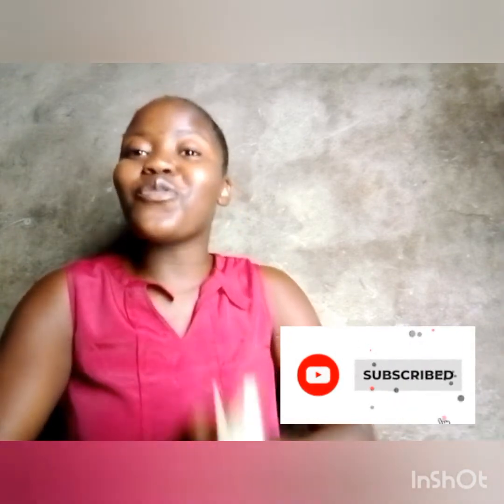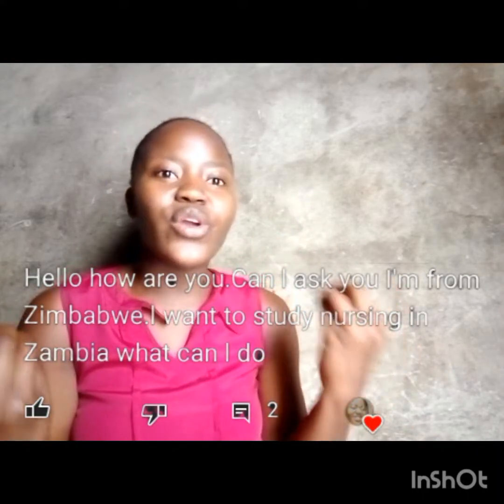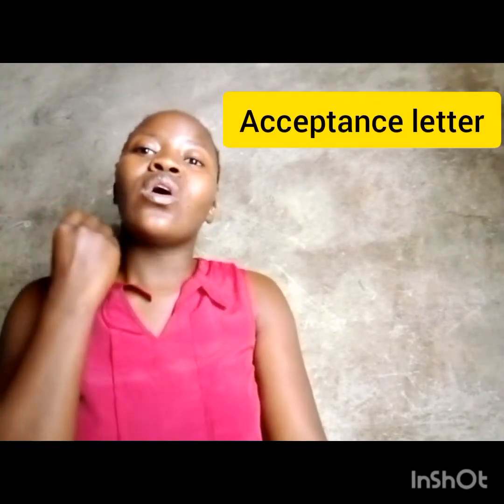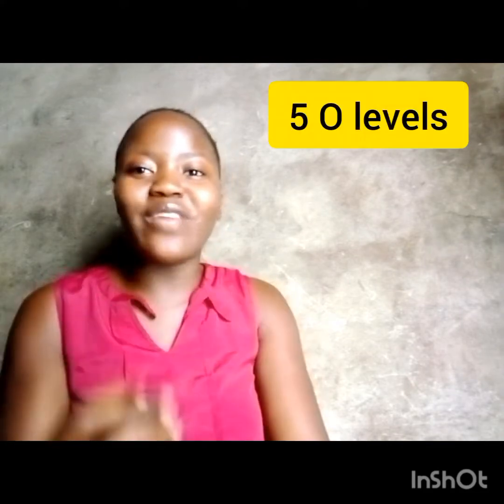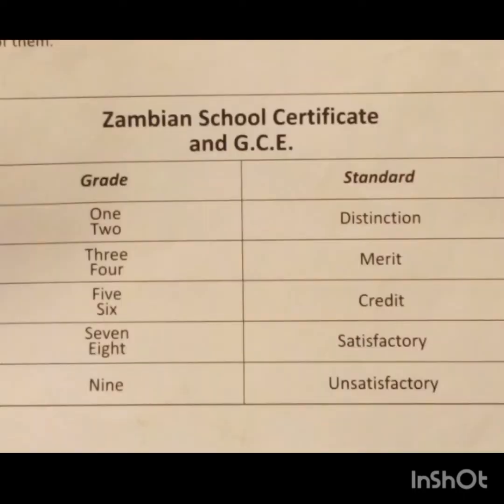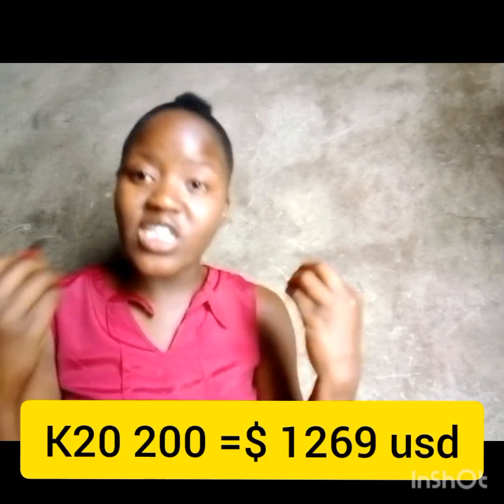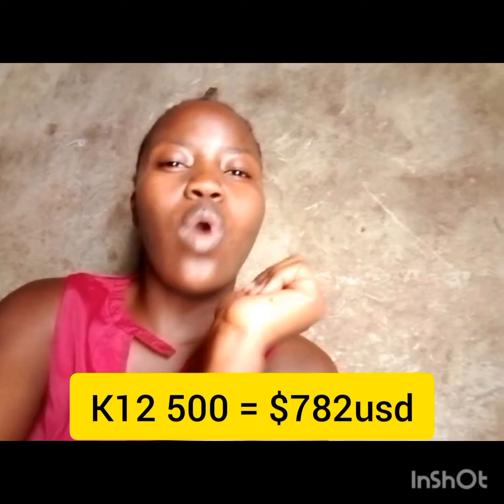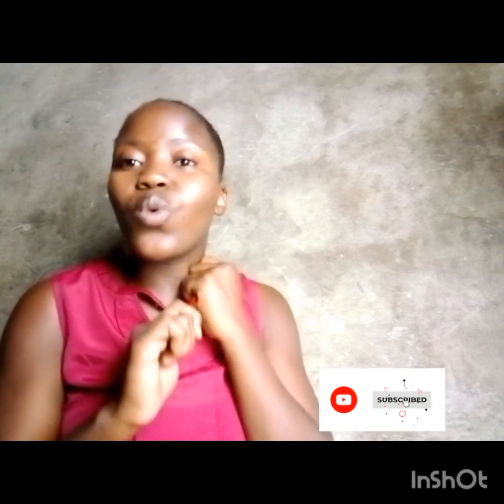Requirements to study nursing in Zambia//Both local and inter students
Hello everyone on this video I highlight some necessary documents to study nursing in Zambia for both the local and international students..

do well to tell me the things I have left out in the video on the comment section some one might just benefit.